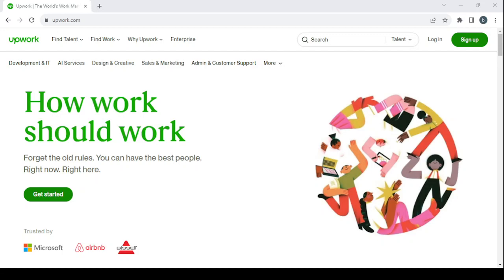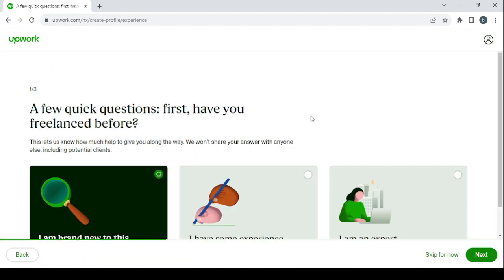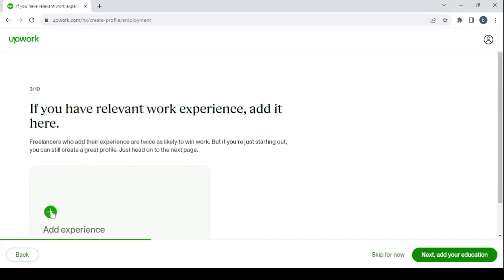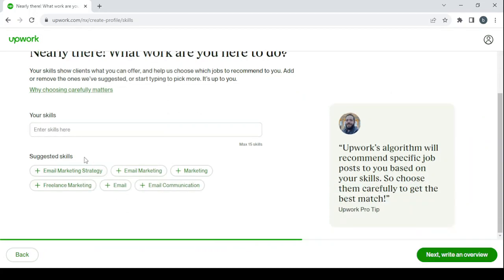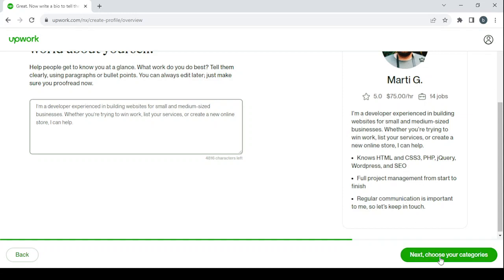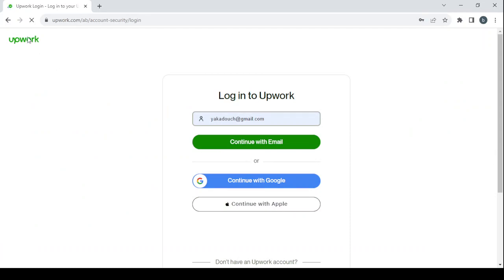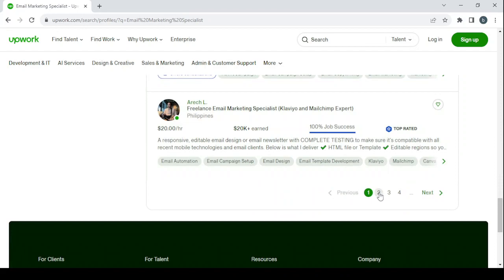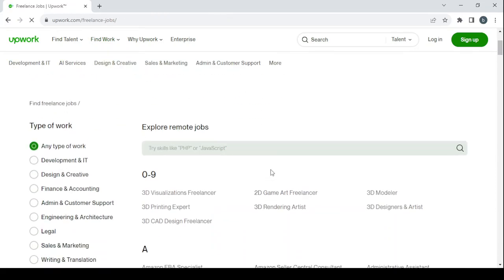How to Make Money on Upwork as an Email Marketing Specialist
in this video we discuss :

Dive into the realm of email marketing and learn how to transform your expertise into a profitable freelance career on Upwork. This guide provides essential strategies, tips, and insights to create a compelling Upwork profile, secure high-value email marketing projects, and build a successful freelance business. Monetize your knowledge in crafting effective email campaigns, optimizing conversions, and engaging with audiences to assist clients in achieving their marketing goals through impactful email strategies.